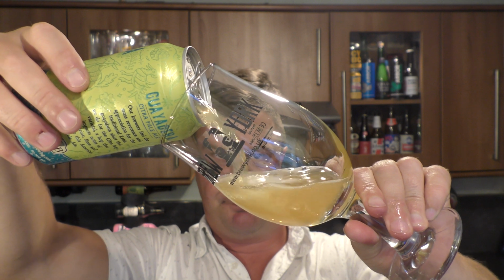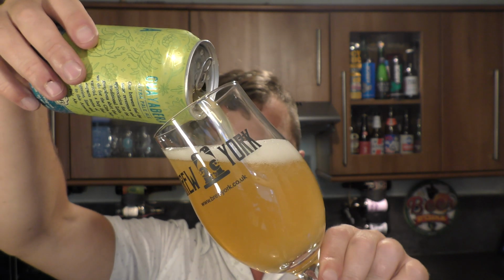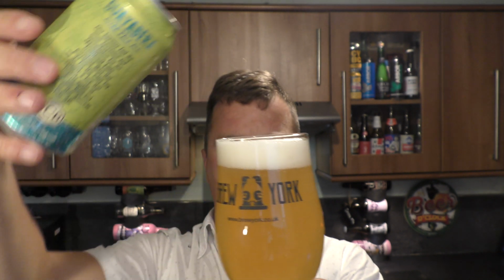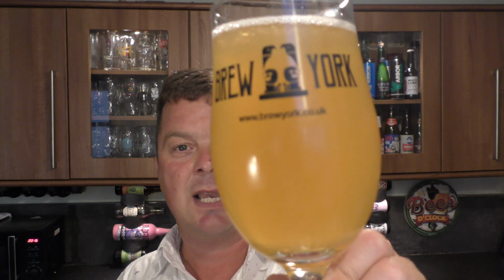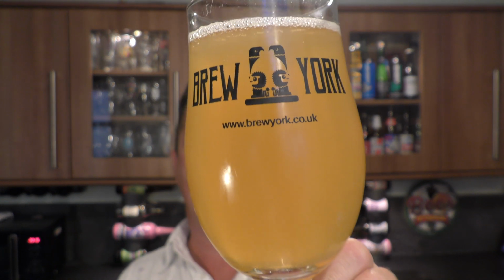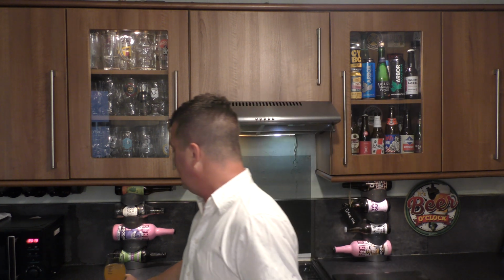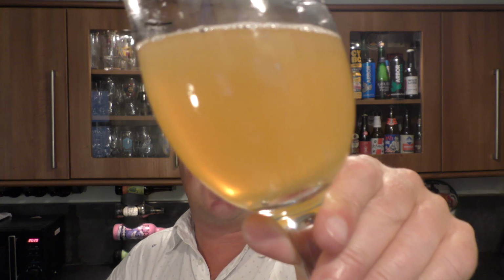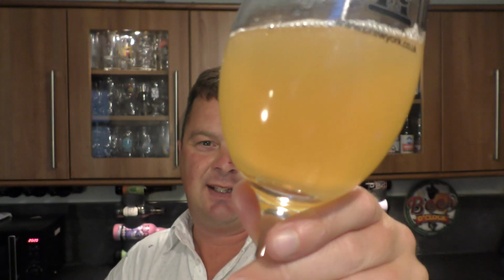Cigar City Guayabera Citra Pale Ale By Cigar City Brewing Company | American Craft Beer Review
Recorded In 4K Ultra HD Real Ale Craft Beer Reviews Cigar City Guayabera Citra Pale Ale By Cigar City Brewing Company | American Craft Beer Review

Cigar City Guayabera

Guayabera Citra Pale Ale

Guayabera

Cigar City Brewing

Cigar City

American Craft Beer

American Beer

Citra Pale Ale